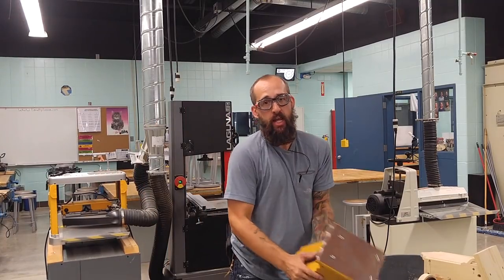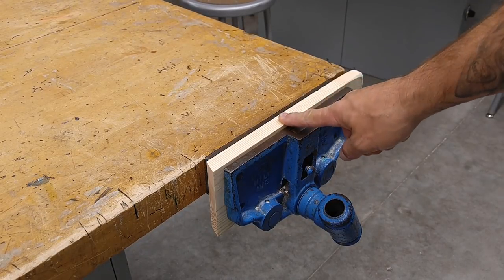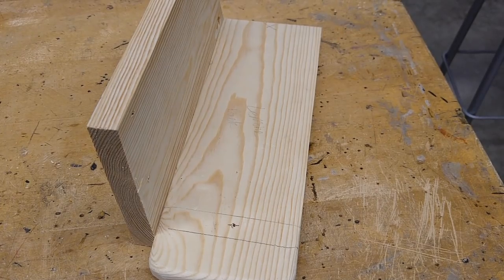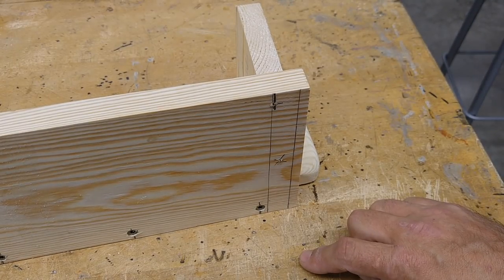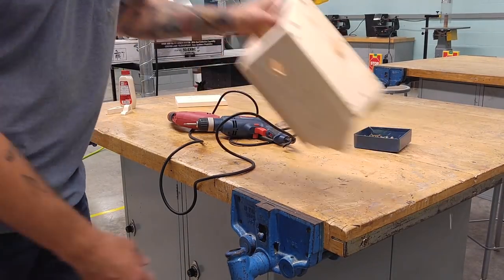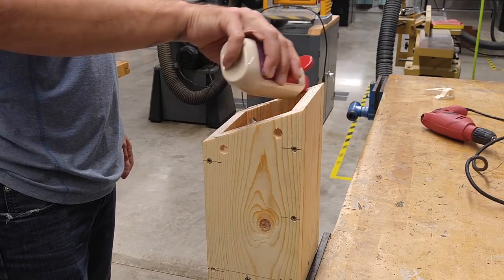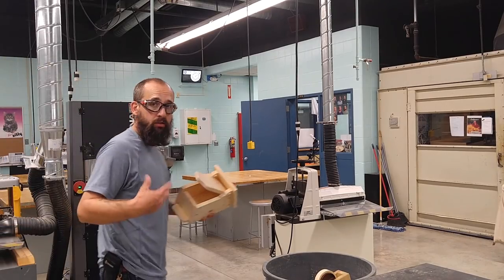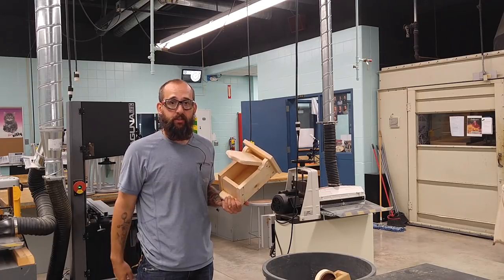DIY Birdhouse FREE Plans - Part 6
Jump to a section:
Dry Assemblies are important  0:54
Tools you need for the job  2:51
Step 1  fasten a side the the back  3:33
Step 2  fasten the bottom  7:16
Step 3  fasten the other side  10:09
Step 4  placing the door/front  13:08
Step 5  you've got to have a door lock  15:37
Step 6  placing and fastening the top    16:36
Step 7  putting in the brackets  21:22
Step 9 final thoughts and tips for success  23:46